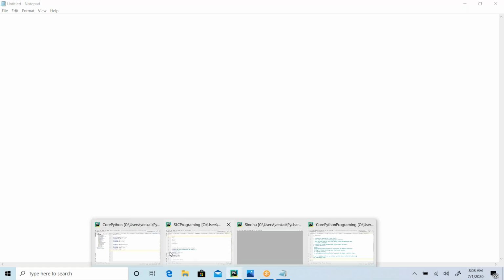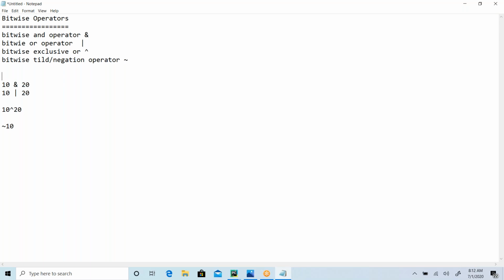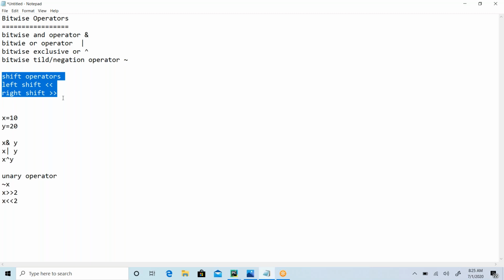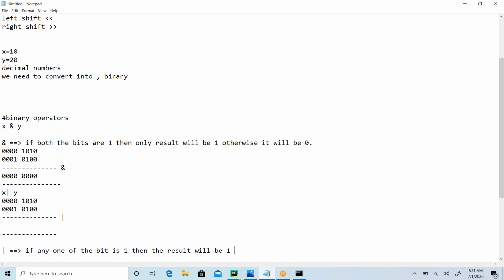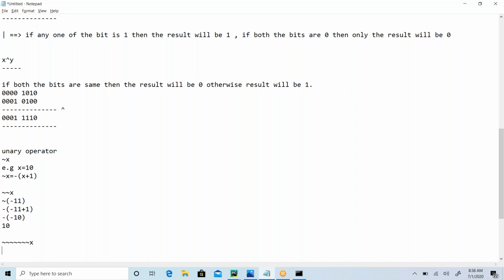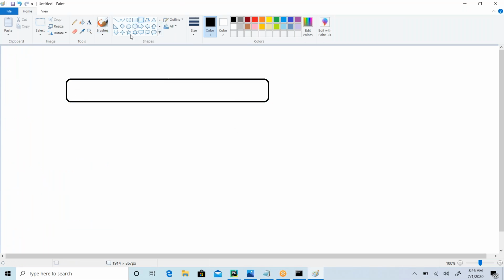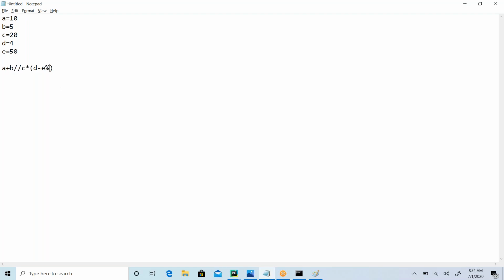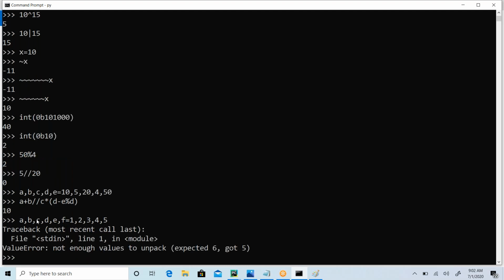July 1st 8th session